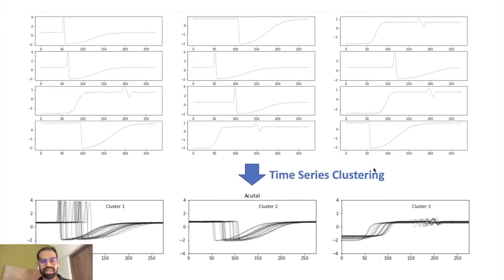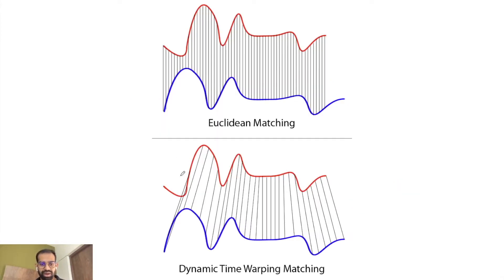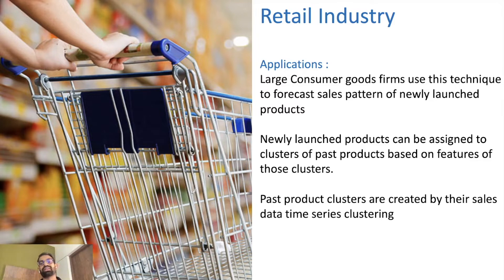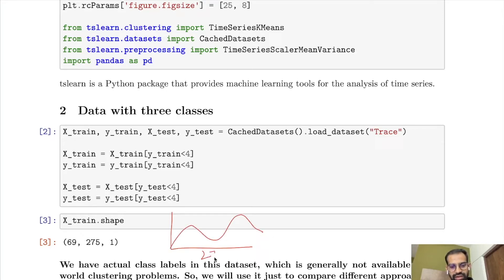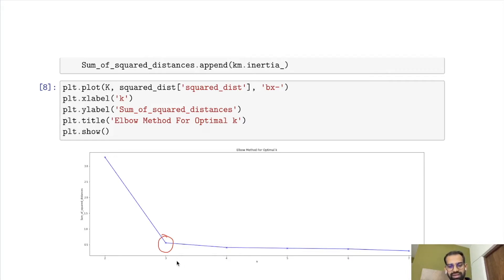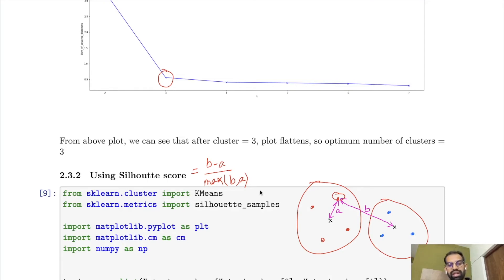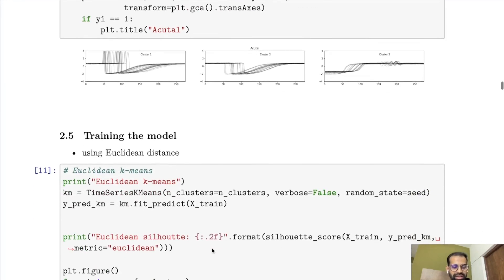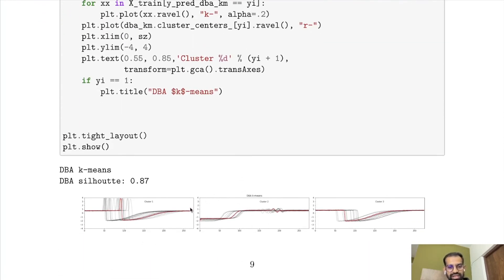Time Series Clustering, fully explained!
In this video I have talked about time series clustering and its applications.
I have covered the following :
 - Time series clustering using K means with Euclidean and DTW (Dynamic time Warping) distance
 - How to decide the number of clusters using two approaches ?
 - How can we calculate performance of time series clustering ?
 - Which approach gives better performance on different datasets

0:00 Introduction
1:12 Similarity measure
3:42 Applications
5:44 Time Series Clustering in python starts
7:38 Number of clusters decision
11:12 k-means with Euclidean and DTW(Dynamic Time Warping)